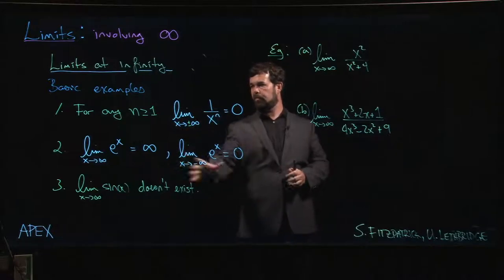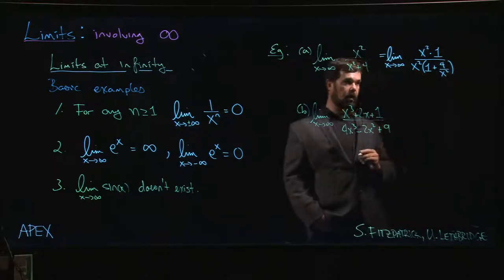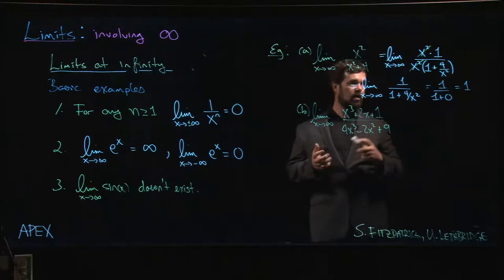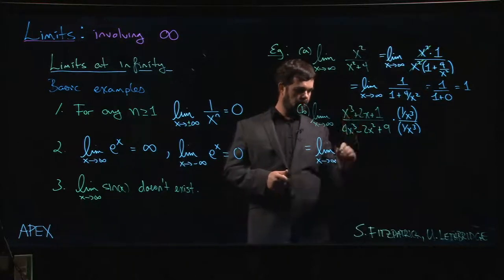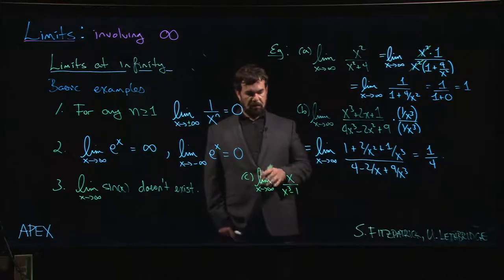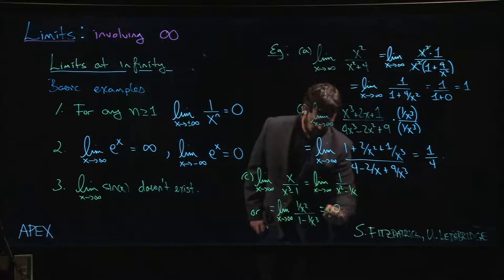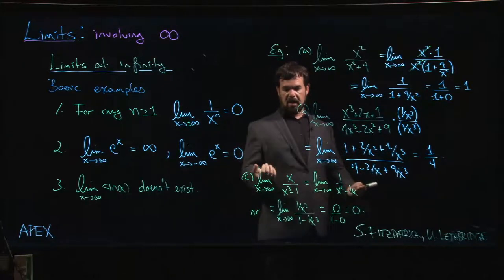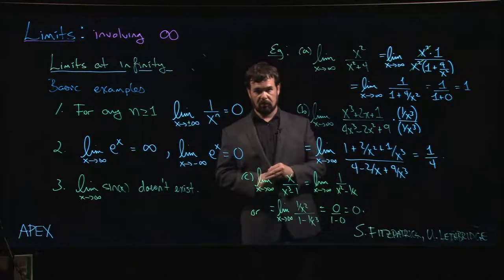Limits: At Infinity - 04. Rational Function Example